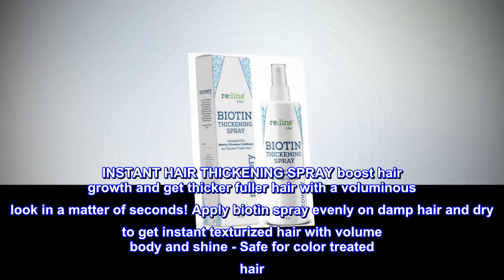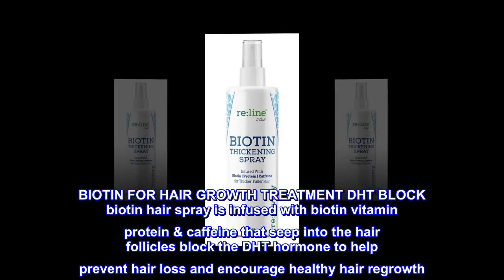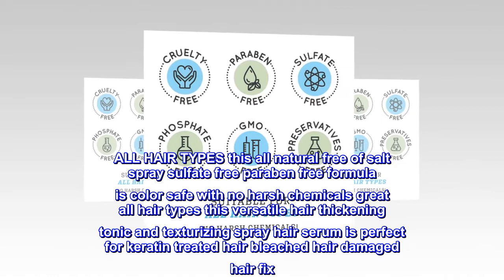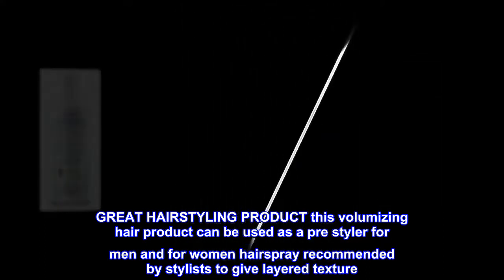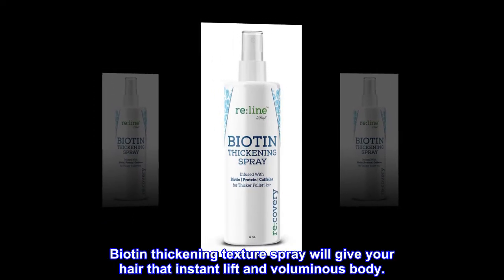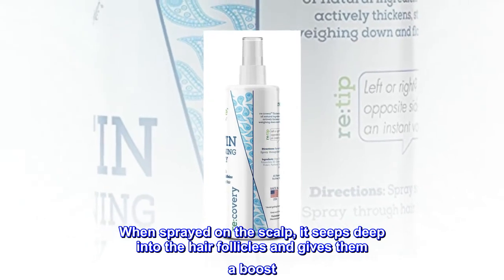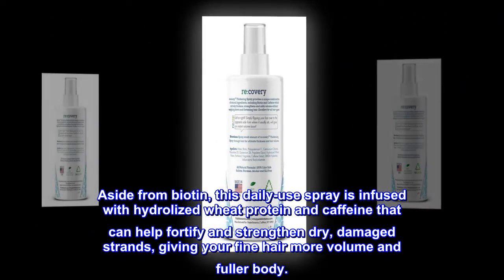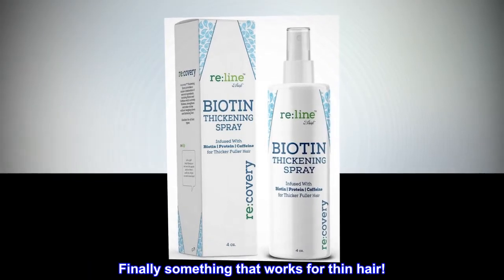Biotin Hair Thickening Spray for Thin Hair Texturizing Spray Hair Loss Prevention Thinning Hair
INSTANT HAIR THICKENING SPRAY boost hair growth and get thicker fuller hair with a voluminous look in a matter of seconds! Apply biotin spray evenly on damp hair and dry to get instant texturized hair with volume body and shine - Safe for color treated hair
BIOTIN FOR HAIR GROWTH TREATMENT DHT BLOCK biotin hair spray is infused with biotin vitamin protein & caffeine that seep into the hair follicles block the DHT hormone to help prevent hair loss and encourage healthy hair regrowth
NO STICKY RESIDUE & NO BUILDUP no side effects! Our volumizing spray was carefully crafted to be lightweight so it won't weigh down your hair It will leave you with soft textured hair like no hair thickening products can.
ALL HAIR TYPES this all natural free of salt spray sulfate free paraben free formula is color safe with no harsh chemicals great all hair types this versatile hair thickening tonic and texturizing spray hair serum is perfect for keratin treated hair bleached hair damaged hair fix
GREAT HAIRSTYLING PRODUCT this volumizing hair product can be used as a pre styler for men and for women hairspray recommended by stylists to give layered texture

By Paisle Botanics
Suffering from flat hair? Fine hair? low porosity? Dull color? Thinning hair? Dry and split ends?

Our experienced professional stylists worked to meticulously craft a formula that will be color safe, healthy, natural, and of course - effective. Biotin thickening texture spray will give your hair that instant lift and voluminous body.

Generously spray directly onto your roots, comb through to spread evenly, tousle, dry, and enjoy voluminous textured hair.

This effective hair growth product is infused with biotin. When sprayed on the scalp, it seeps deep into the hair follicles and gives them a boost. A DHT blocker that can help encourage healthy hair growth, restore shine to dull hair, and revive thinning hair back to its youthful glow.

Aside from biotin, this daily-use spray is infused with hydrolized wheat protein and caffeine that can help fortify and strengthen dry, damaged strands, giving your fine hair more volume and fuller body.

Love this product! It works!

My hairdresser actually said to me that my hair actually feels like it is getting thicker at my last appointment. I hadn’t told her about this product I have been using. Finally something that works for thin hair!